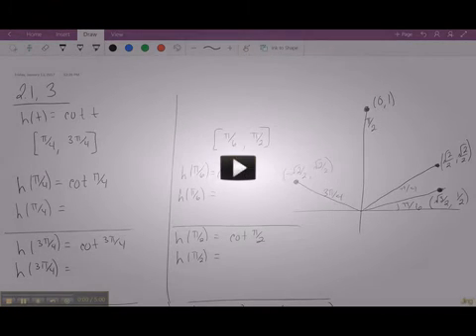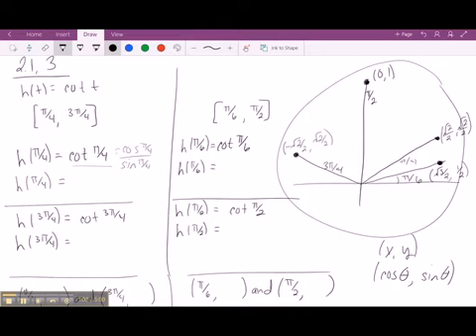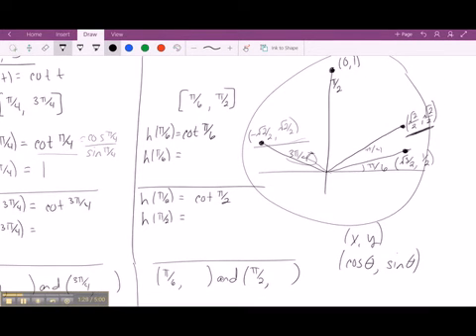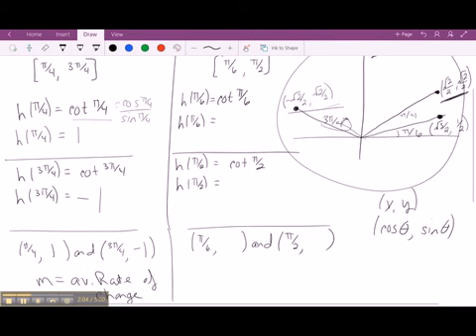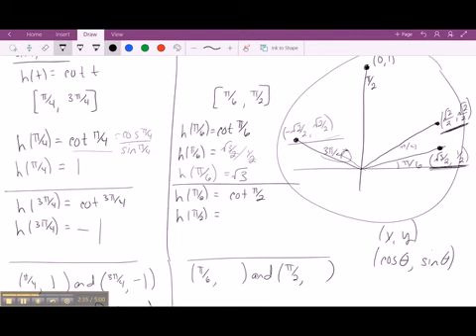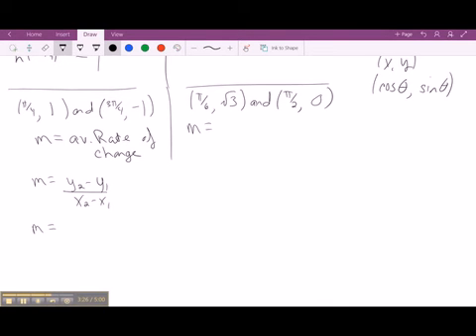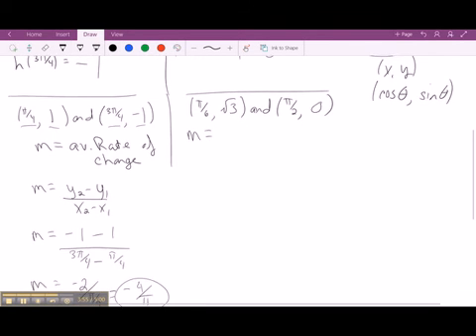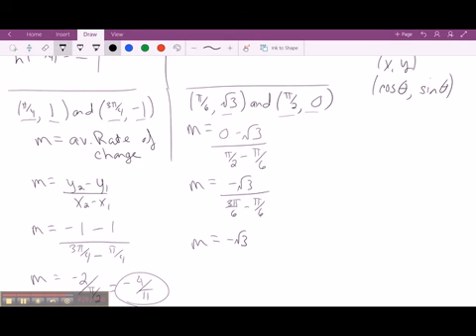s17 calc1 2 1 no3